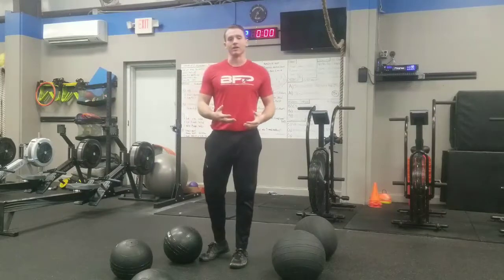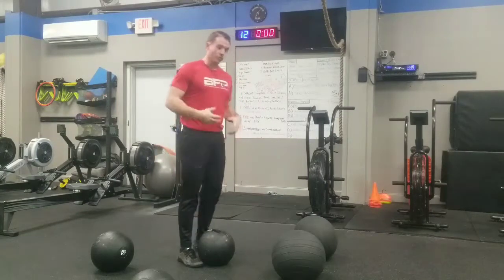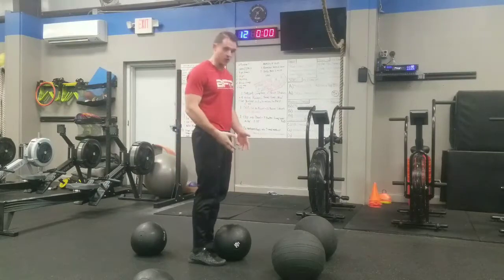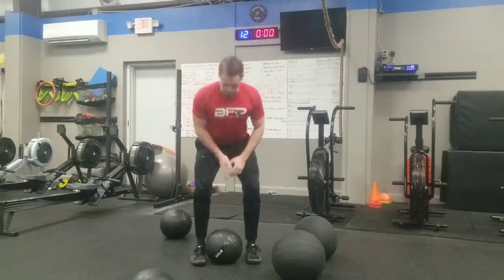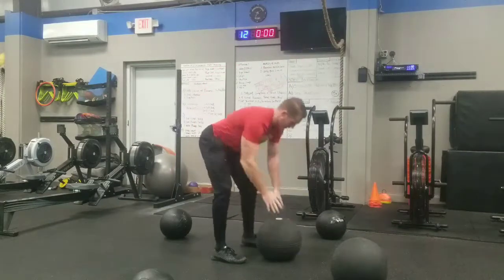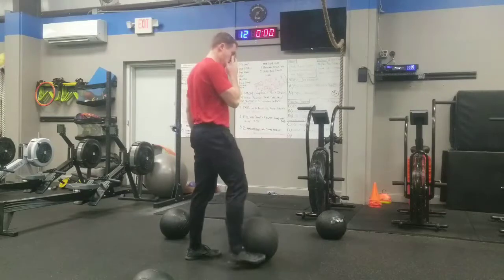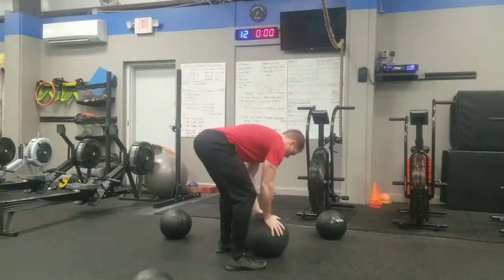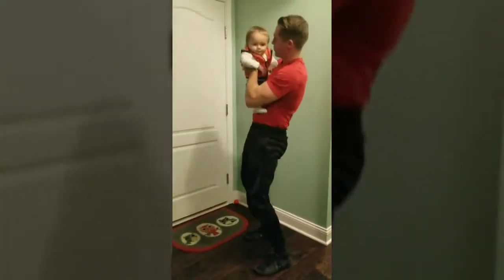Medicine Ball Cleans for Functional Fitness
Technique Tuesday : Med ball cleans require us to use a pattern known as "Triple Extension" which is the way our brains have figured out how to lift heavy things. We lift heavy and awkward things daily outside of the gym, using the same pattern. Check out the video and see if you should be adding these in to your own program!